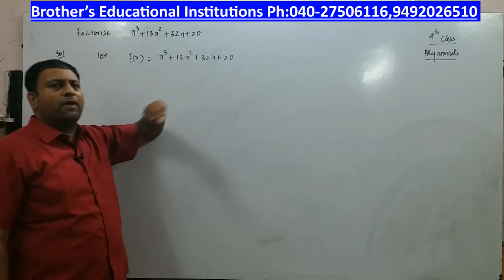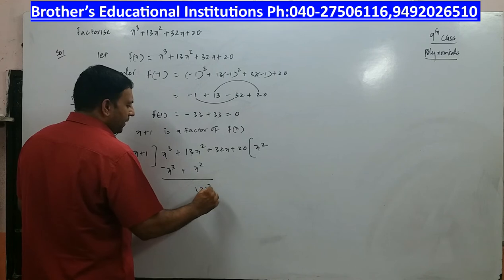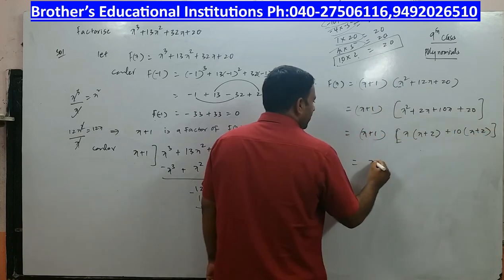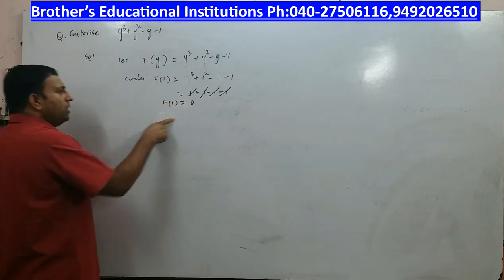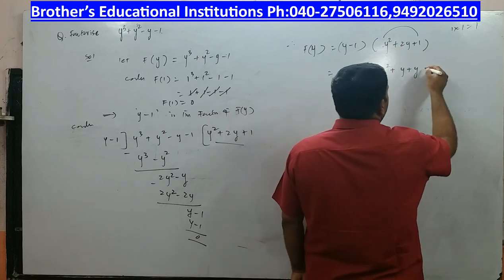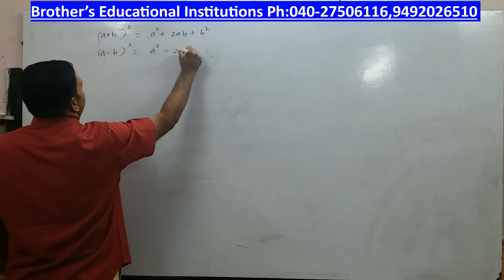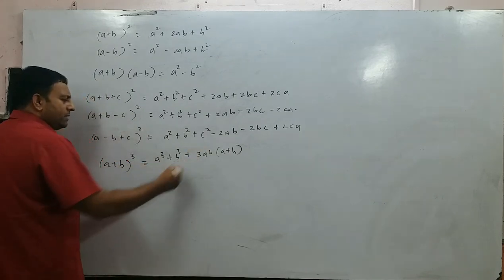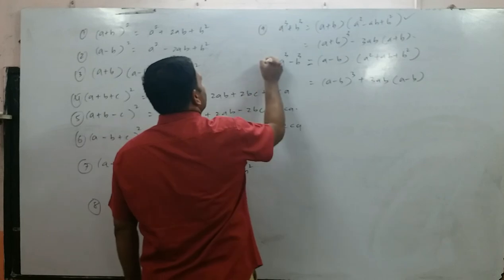9 Polynomials (Maths 9th class)